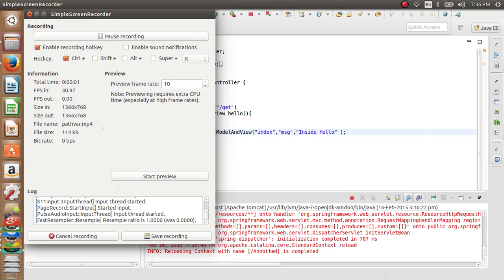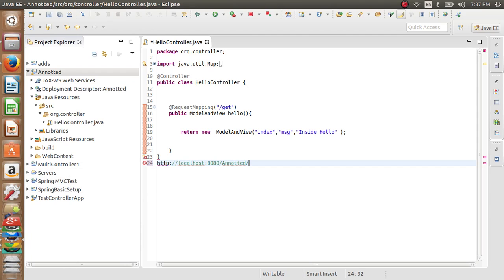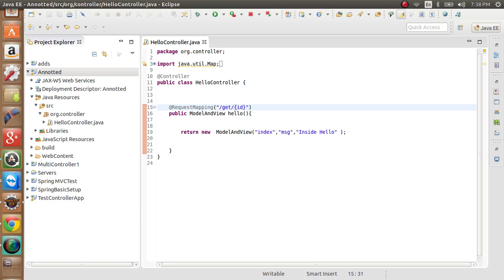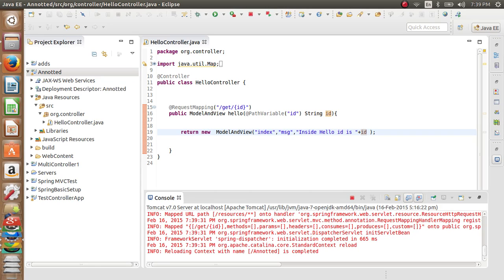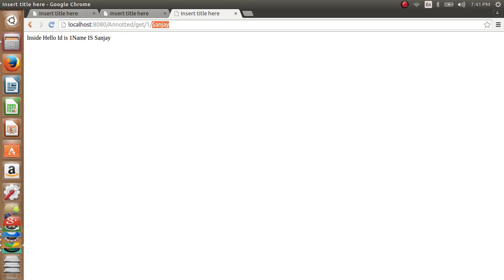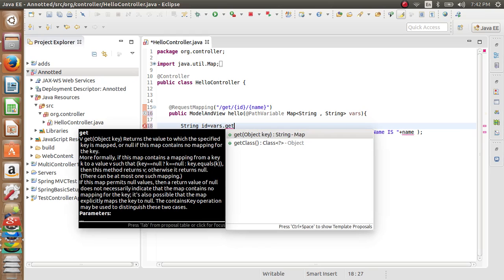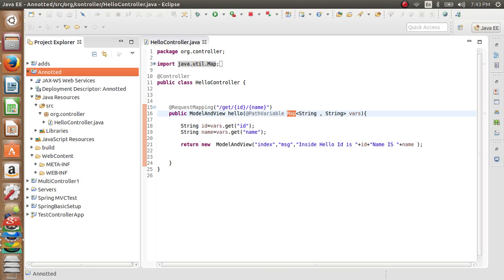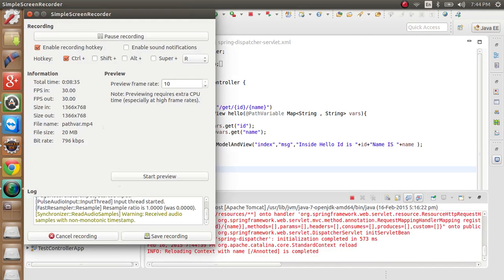Spring MVC Tuorials -5 Path Variable annotation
In this tutorial, we will learn about the @PathVariable annotation in detail
we will look at many ways in which we can use @PathVariable annotation in a Spring MVC Web Application.

PathVariable annotation in Spring MVC
Spring MVC by Example

Spring Boot Tutorials

Social Links